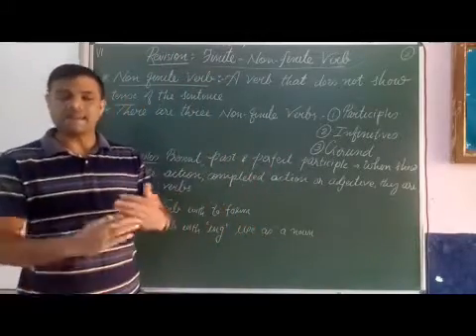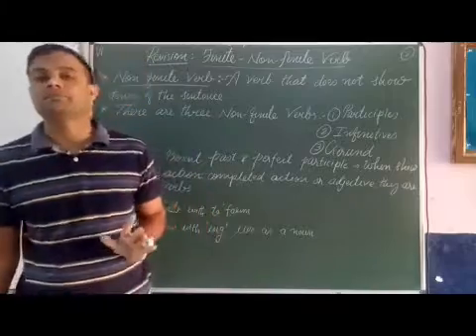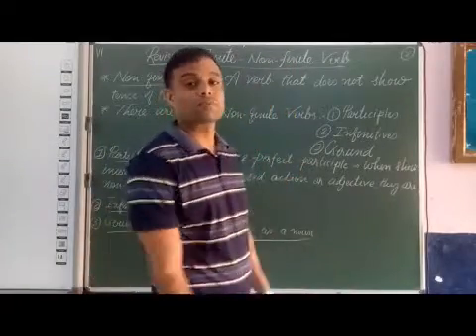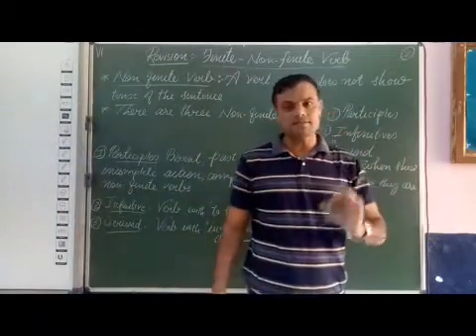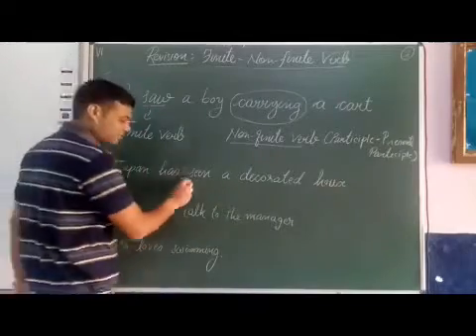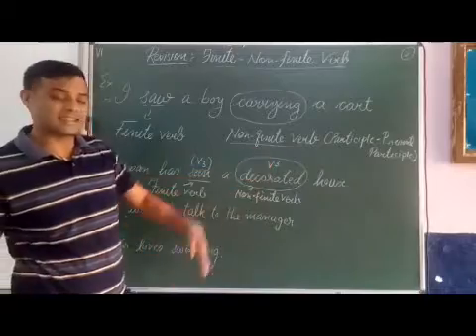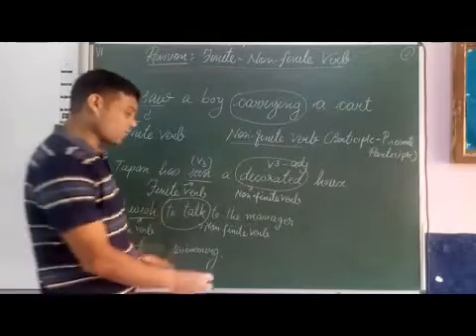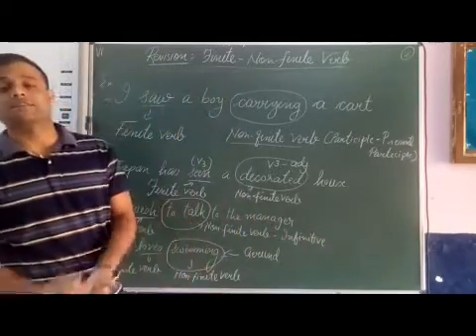VI English Revision Finite Non Finite Verb Part 2